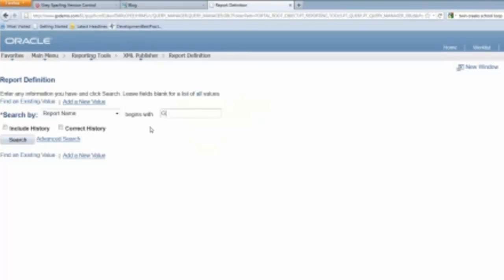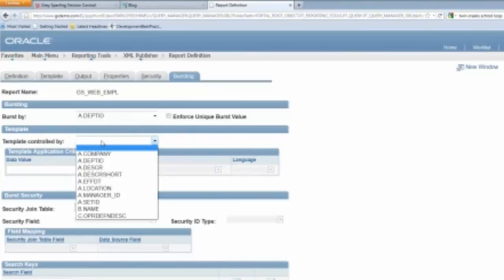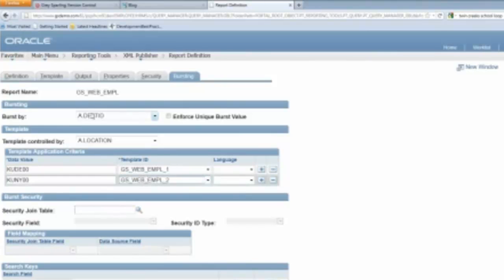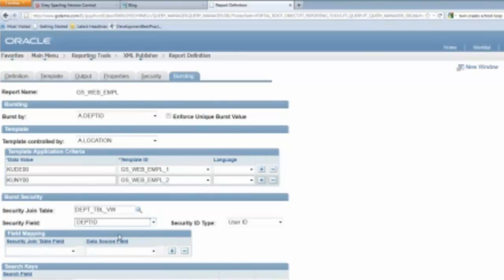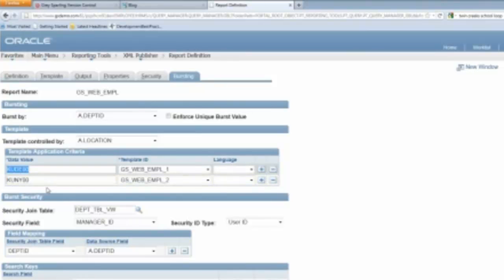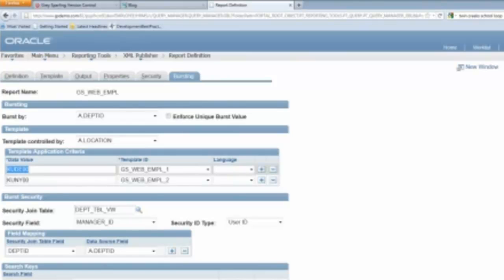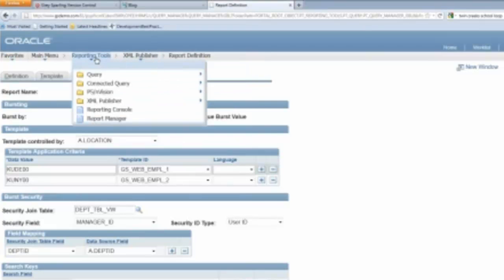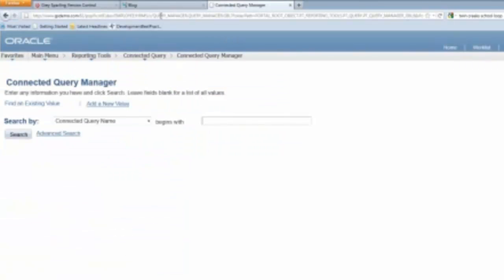Best Practices in XML Publisher Reporting - Part 5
This online workshop discusses best practices for using XML Publisher with PeopleSoft.  It covers architecture, techniques for managing changes, building reports, integration with PeopleSoft metadata, and advanced features such as prompts and bursting.